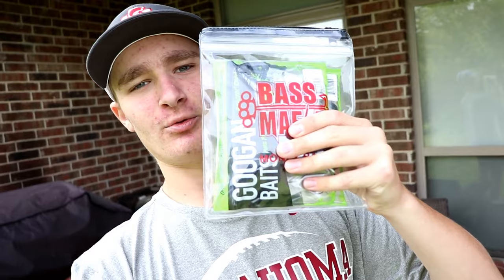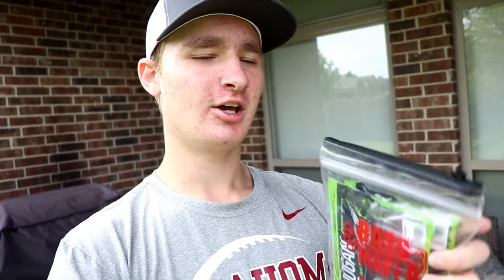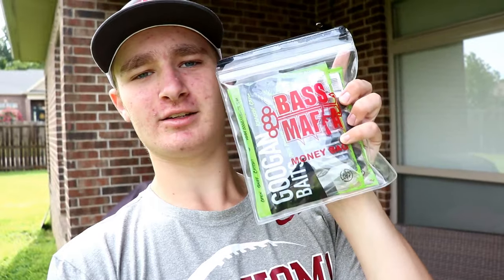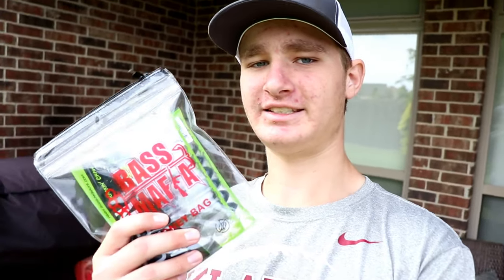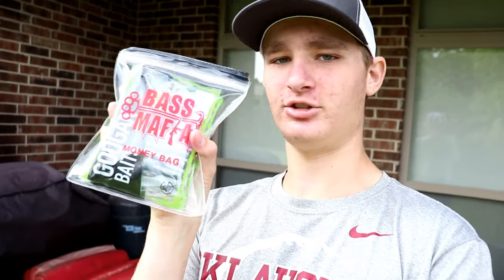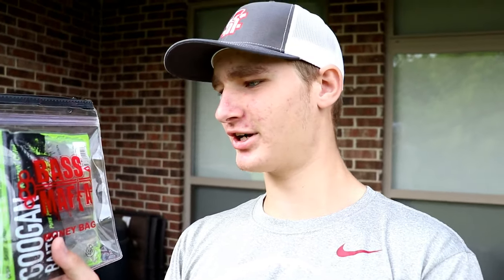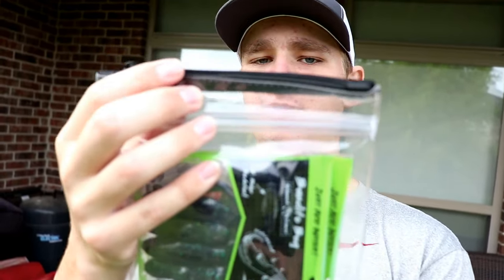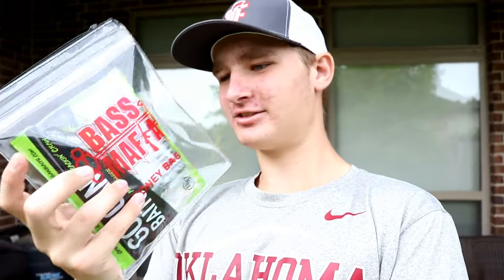The NEW BEST Way to STORE PLASTICS While Pond Fishing!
In this video I go over the Bass mafia money bag and how you can leverage your pond fishing through the money bag.